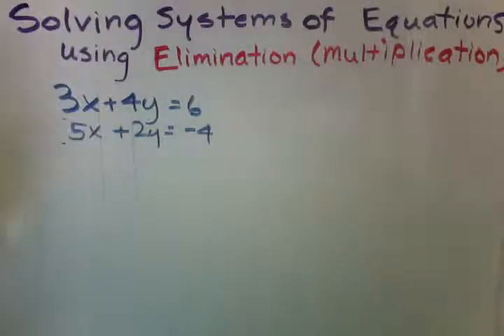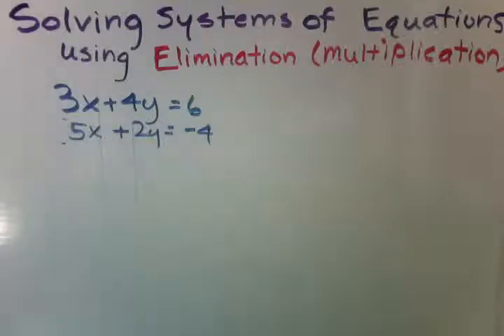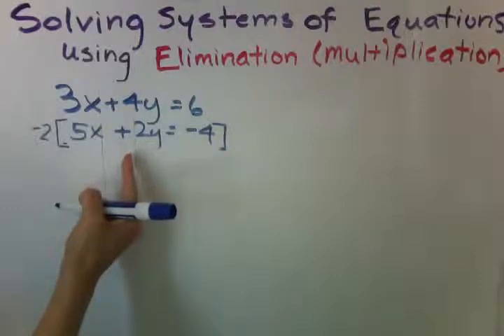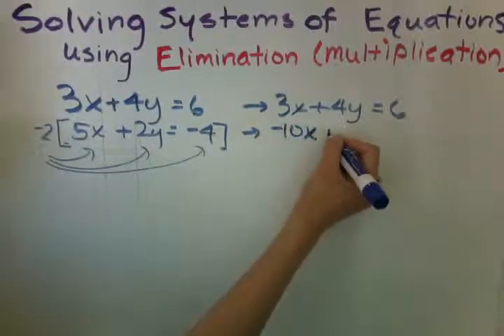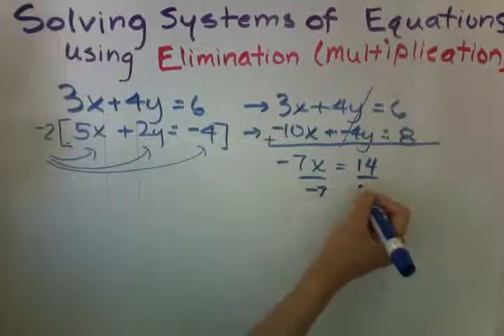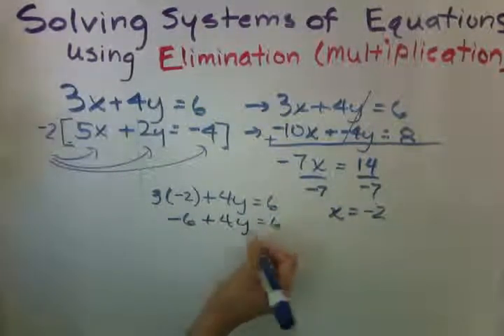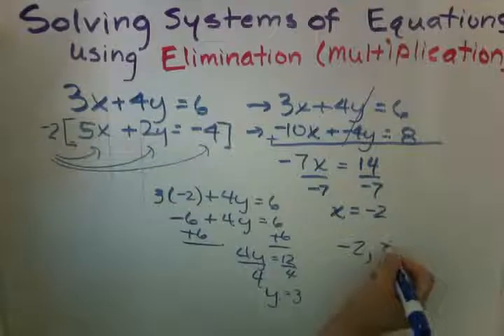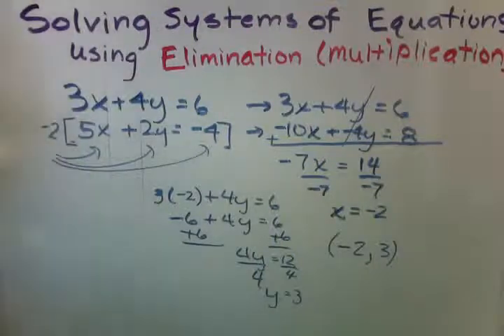Alg 1: Solving Systems of Equations using Eliminat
Chapter 5

Example 7 of 9

Part 3

Level of Difficulty:  Challenging